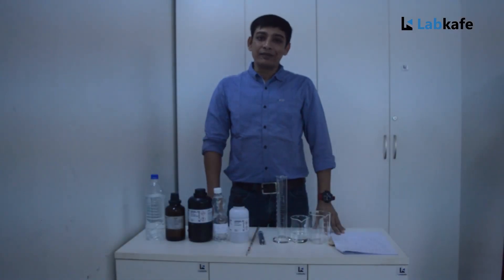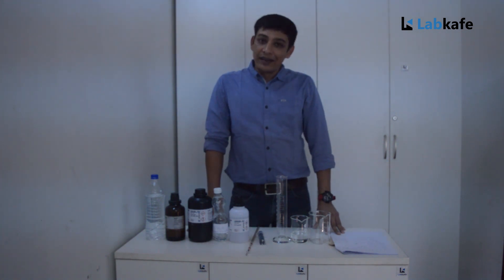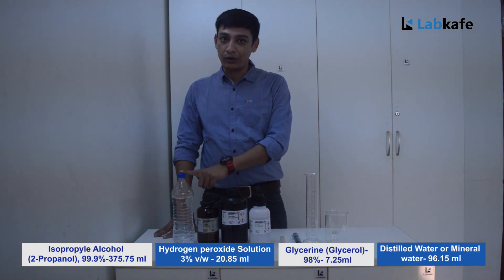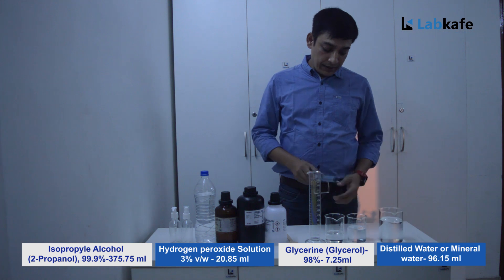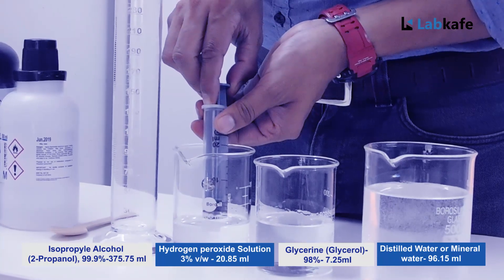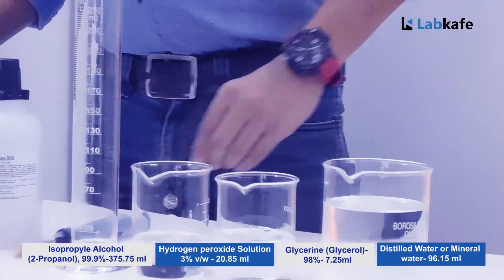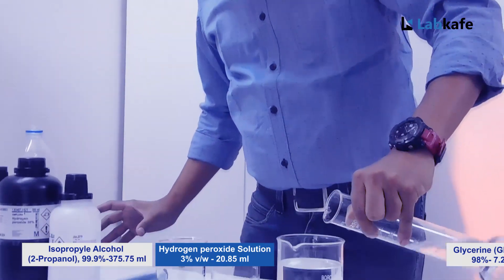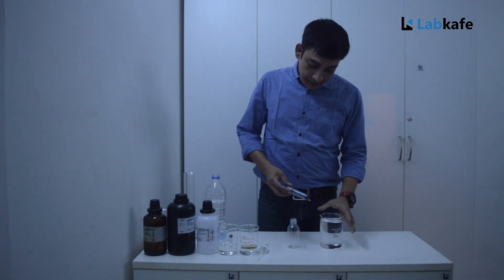How to make hand sanitizer as per WHO guidelines at home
How to make sanitizer as per WHO guidelines at home. All materials are readily available in the market and cost less than INR 200 to make 500ml sanitizer.
Items required for making 500ml sanitizer:
1. Iso-propyl alcohol (99.8% purity): 375.75 ml
2. Hydrogen Peroxide Solution 3%: 20.85 ml
3. Glycerine(Glycerol) 98%: 7.25ml
4. Distilled water or mineral water: 96.15ml
5. Beaker (or any container will do)
6. Measuring cylinder (Large syringe will also do) will be used for measuring chemicals
7. Syringe
8. Spoon to mix the solution
All chemicals  & glasswares are readily available in any laboratory chemical shops.